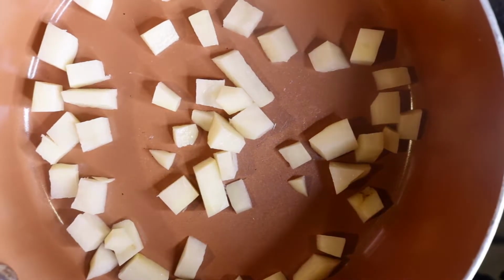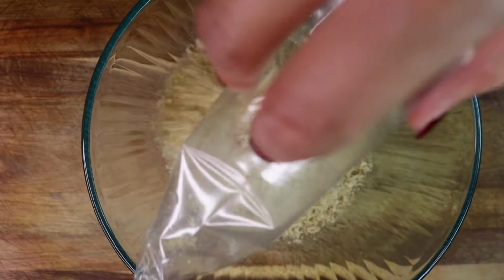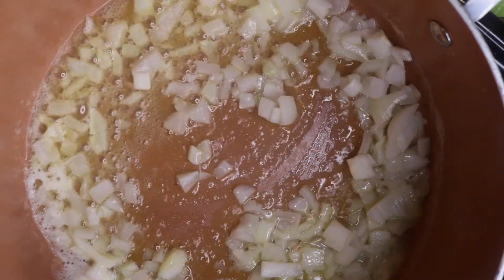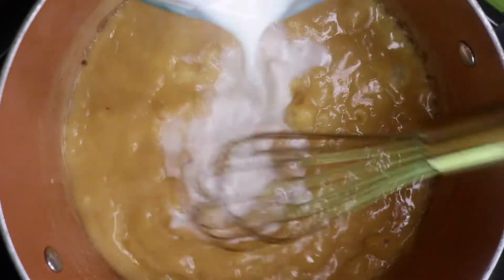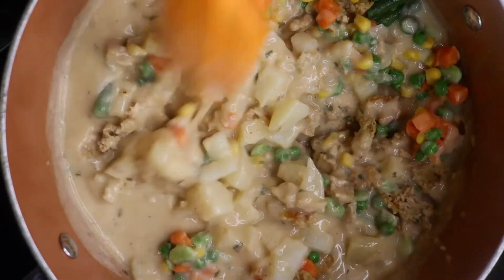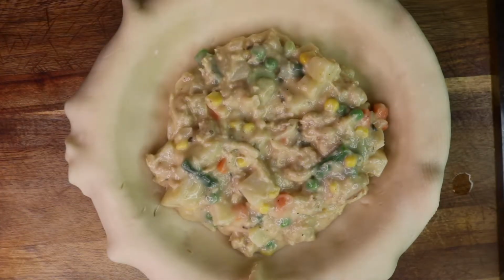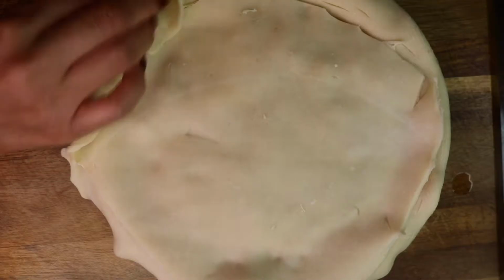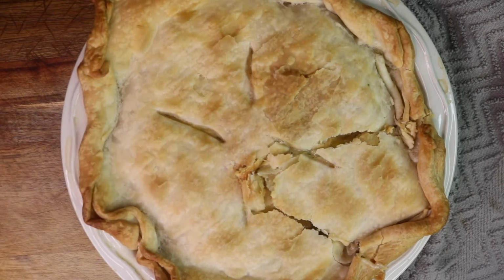🔥VEGAN CHICKEN POT PIE | COZY FALL RECIPE 2020🍁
It is the fall time once again. Tis the season for all things cozy, warm, & delicous! In this video I put a vegan twist on a fall classic with this easy and simple vegan chicken pot pie recipe. Hope you enjoy it as much as I do.

Vegan chicken pot pie recipe
First peel and dice 1 1/2 russet potatoes  dice them small. Add to large pot and cover with cold water bring to boil and let cook for 5 mins. Remove from heat. Prepare the vegan chicken. You can use what ever plant based chicken you like. I used deliciou chicken mix which I got from their website. tofu or gardein chicken would be great to use as well just make sure to season it with some not chicken seasoning. Brown in a skillet and set aside. Add 1/2 cup dairy free butter to the pot you cooked potatoes in and 1/2 diced yellow onion let cook until translucent on medium high heat. Add in 1/2 C flour and mix vigourlosuly, let cook for 30-45 seconds. Next slowly pour in 2 Cups of veggie broth and then 1 cup of non dairy milk. I used unsweetend almond milk. Add in 1 cup of plain cashewgurt which is a cashew based yogurt. I used the brand foragers, this is whats going to make it creamy so don't skip this part. 1 tsp seasoned salt, 1/4 tsp pepper, 1/4 tsp garlic powder, 1/2 tsp dried tyme. Turn off heat and add in potatoes, vegan chicken, and 2 cups of frozen veggies. Mix then take out your pie crust. I used premade pie crust from pillsbury and had it sitting out 15 mins before use to get to room temp. Fold bottom layer over pie pan then add filling. Add the top layer dough and cut around the ends off with a knife then roll the bottom layer crust over the edges. Bake at 425 for 30 mins or until golden brown.